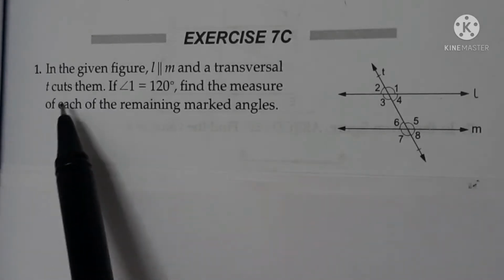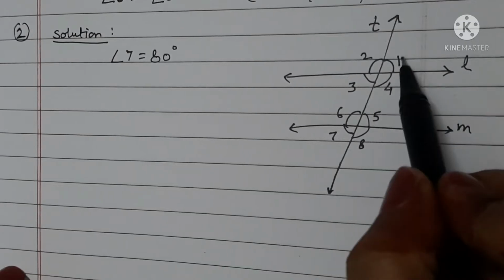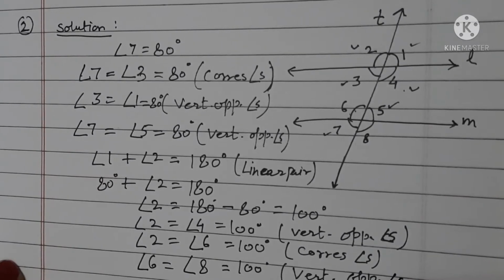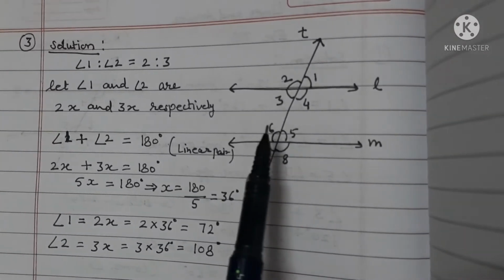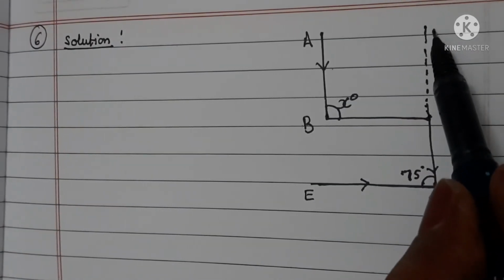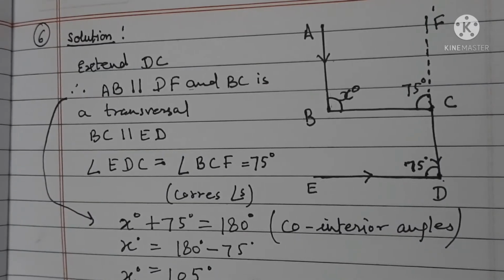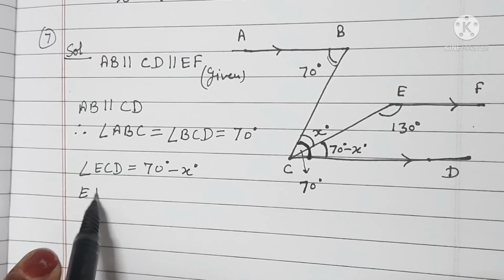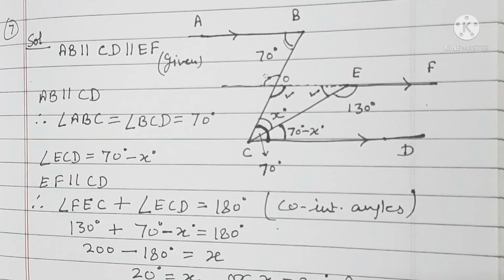Class 9 ,Ch7( lines and angles) Ex7C(Q-1 to 7)R.S.Aggarwal